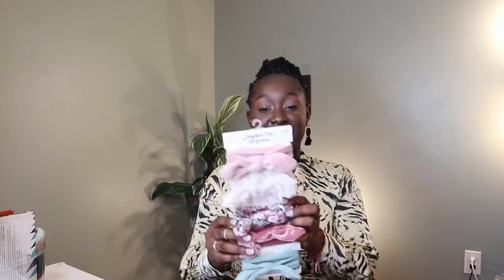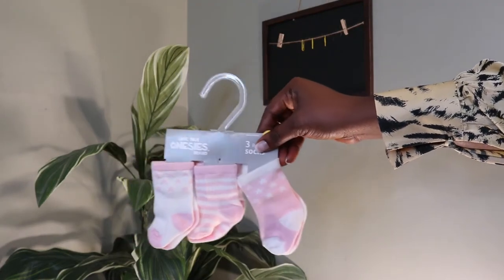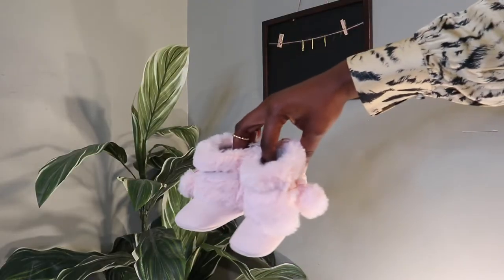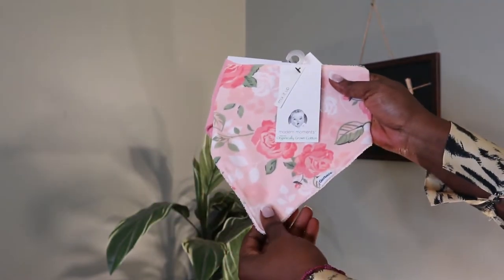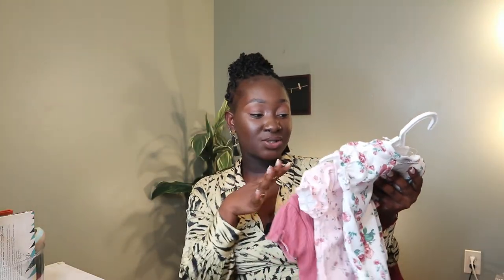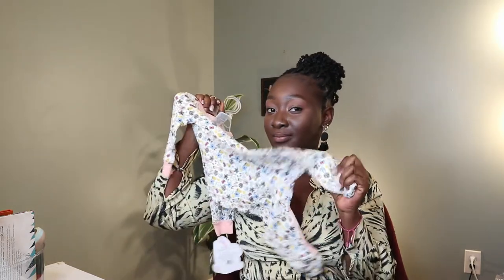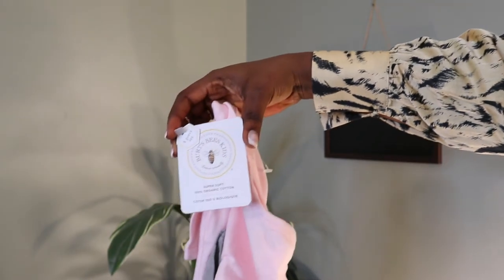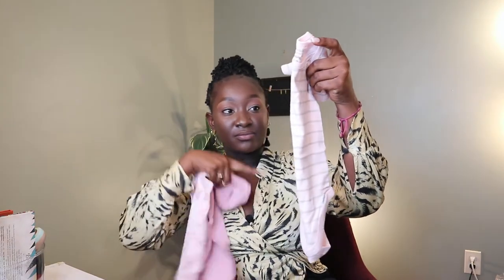Vlogtober ep1| BABY GIRL CLOTHING HAUL| 3-6 MONTHS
Hey loves, welcome to another video. In this one, I share with you some clothes that I got for my 4-month-old baby for the fall season. I hope you enjoy it.
Relevant links;
Filming Equipments;
Camera

FAQs
How old are you?
- 26yrs
-Canon m6
Where do I live?
- Massachusetts
What editing app I used?
-VSDC